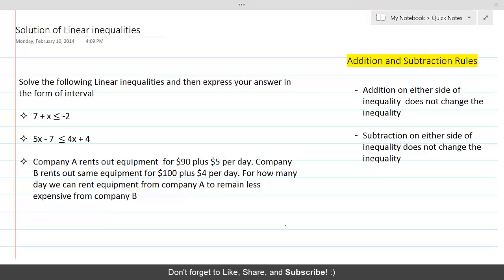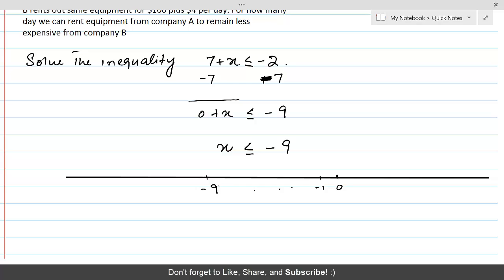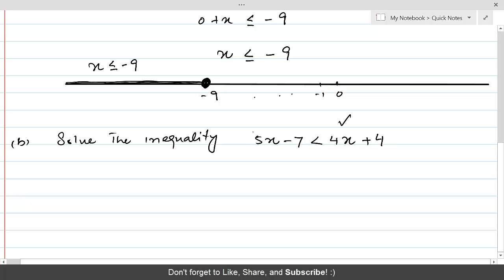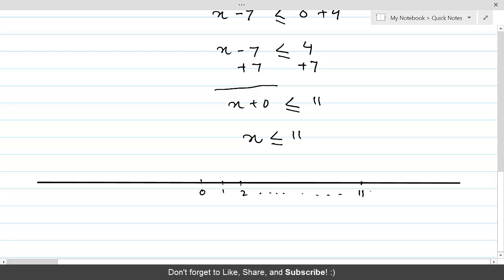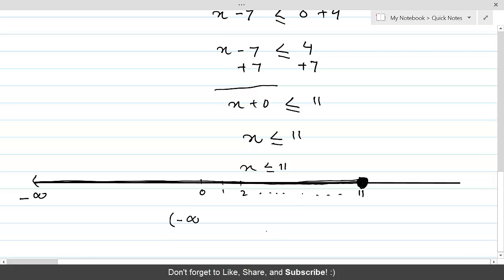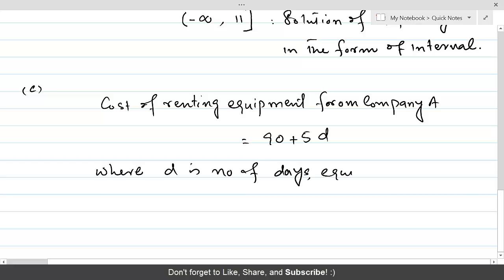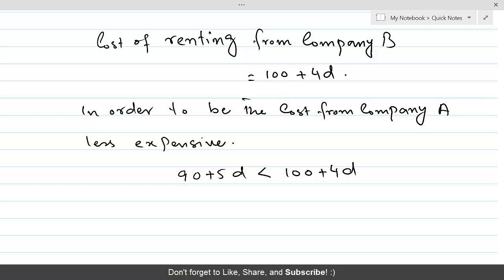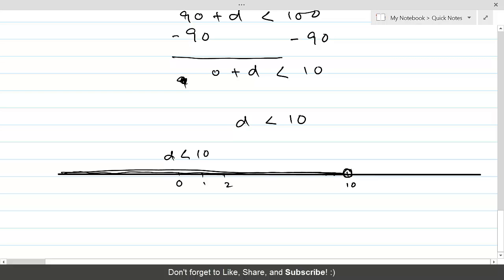Solution of linear inequalities using addition and subtraction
This video explains the process of solving linear inequalities by using addition and subtraction rules